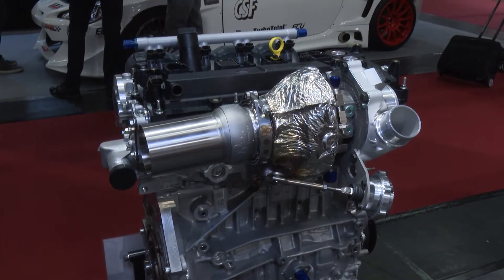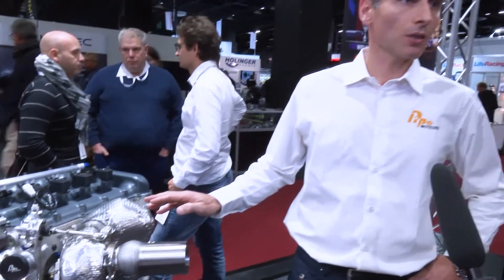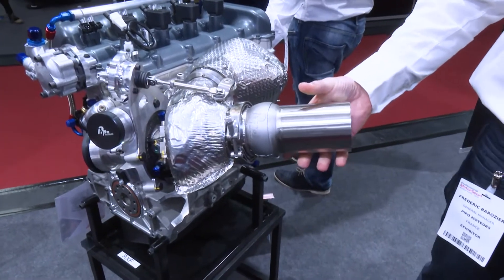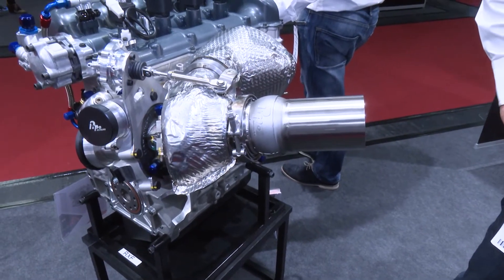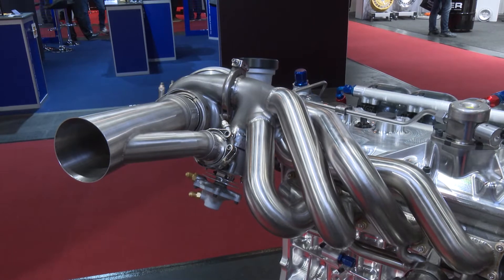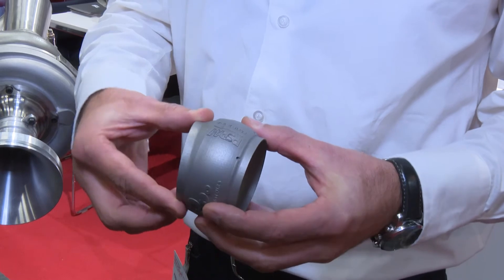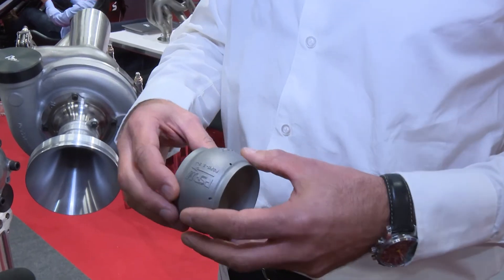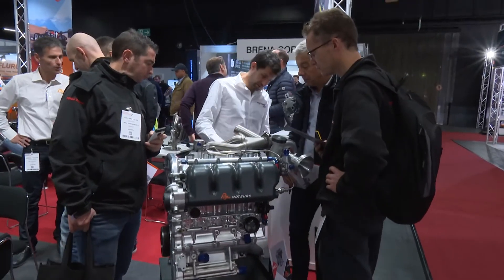Professional MotorSport World Expo exhibitor interview – Pipo Moteurs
Pipo Moteurs showcased three new engines at PMW Expo: a WRX engine that won first time out at the Spa round of the WRX Championship; a rallycross engine developed specifically for the FFAS Rallycross; and an all-new engine for Titans RX, which will be powered by fossil-free fuel.